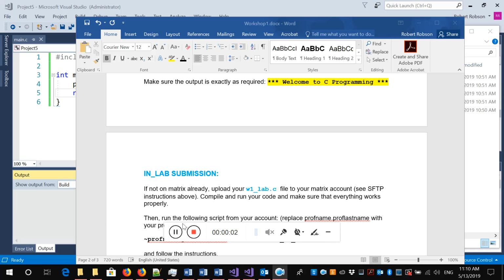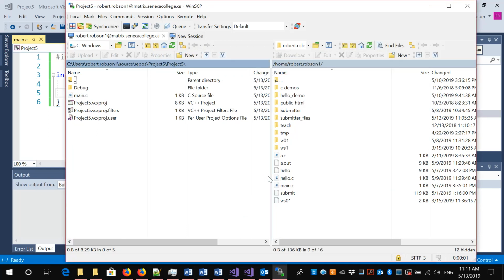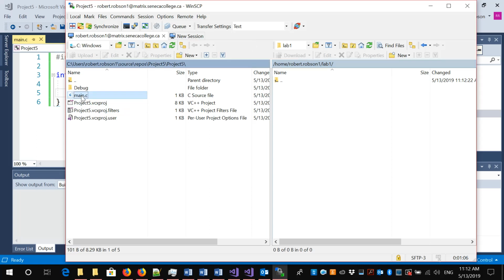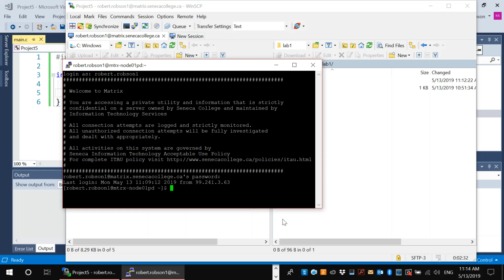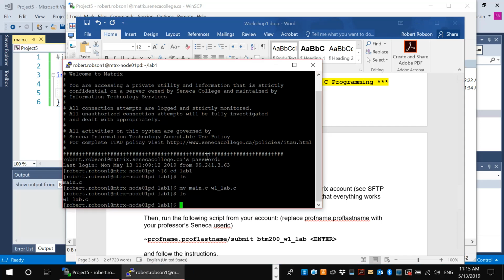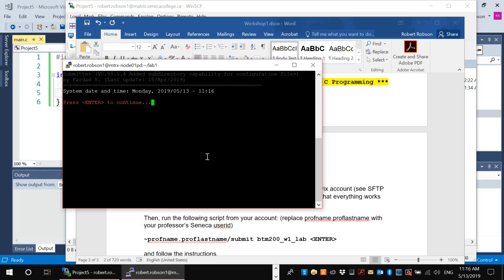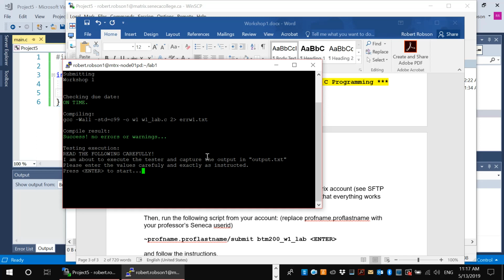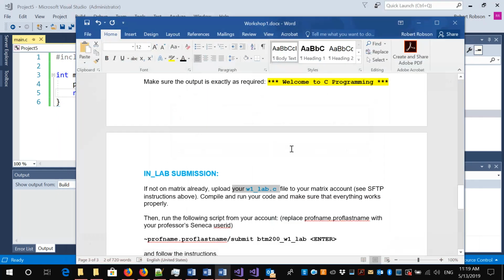submitter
How to use assignment submitter.